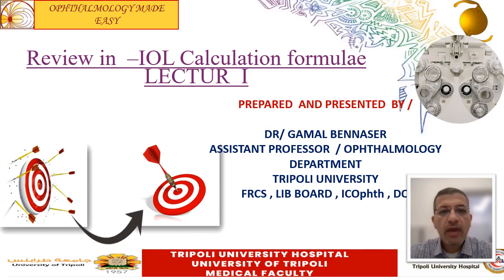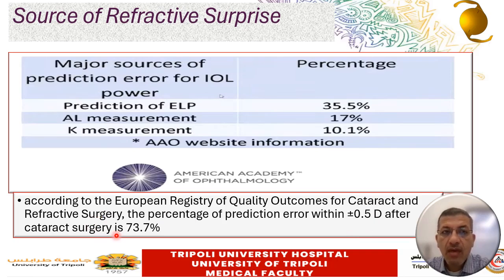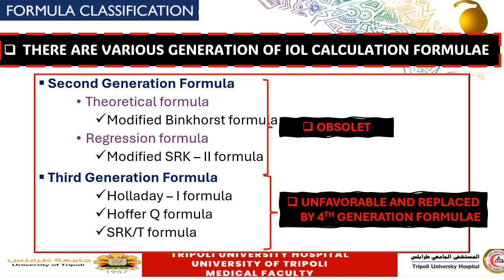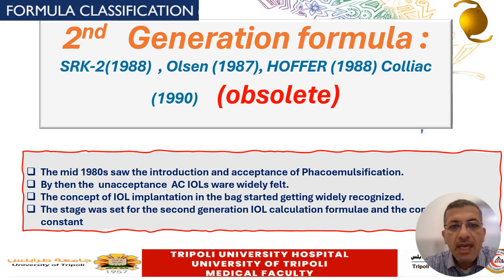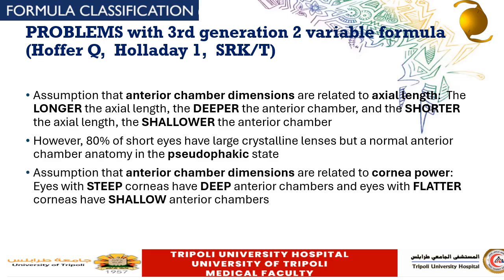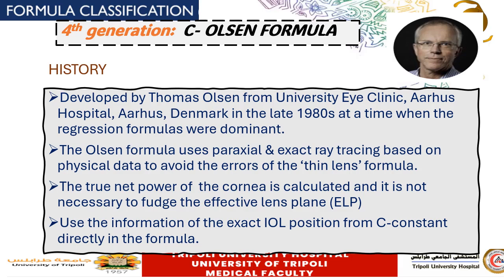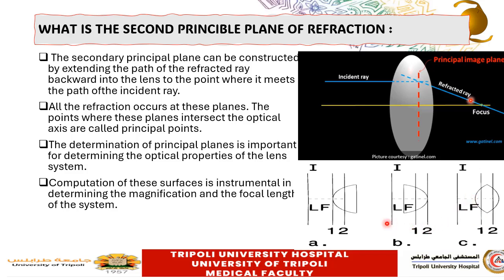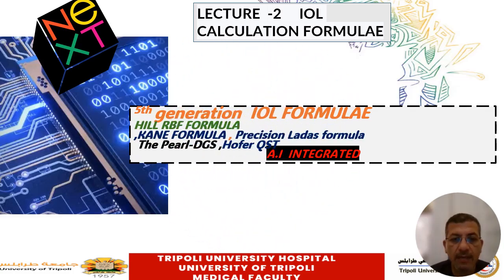BIOMETRY OF NEW IOL CALCULATIONS FORMULAE 1 OF 2